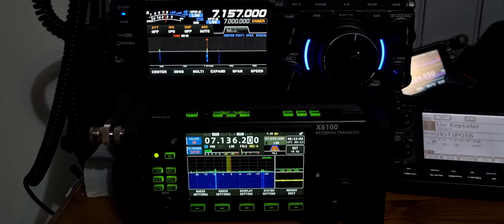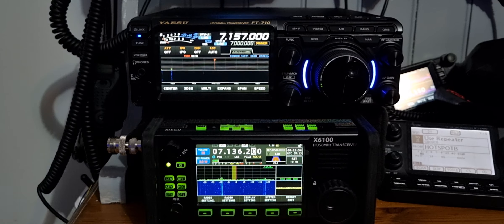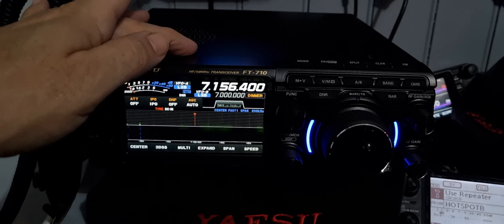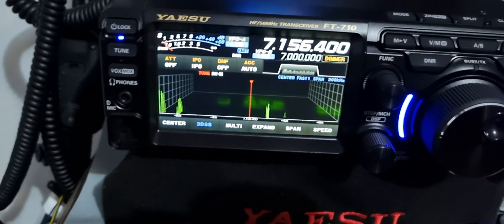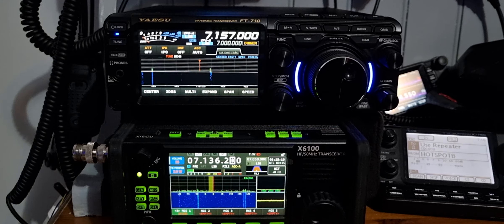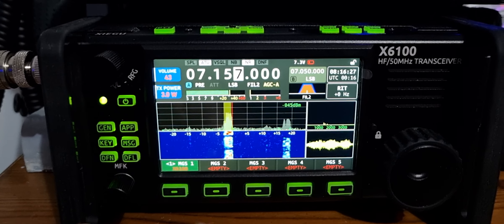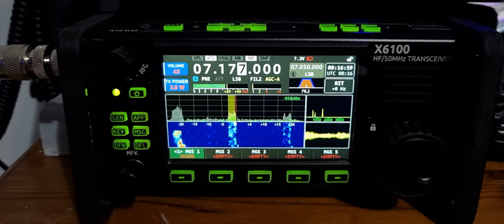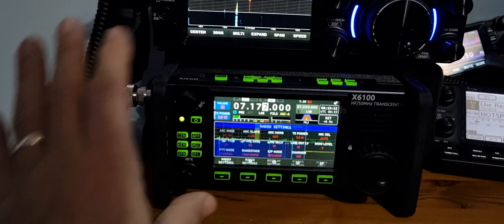YAESU FT710 with XIEGU X6100